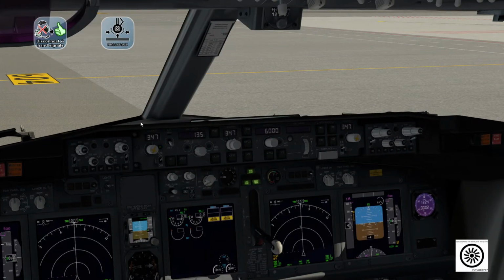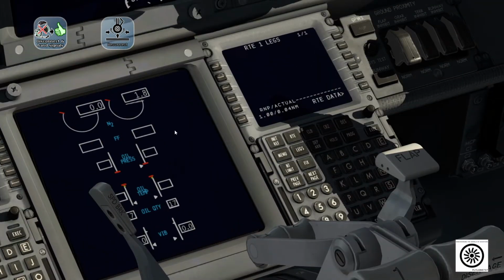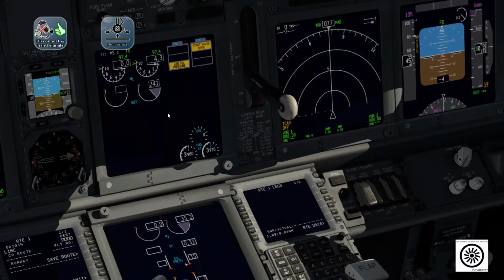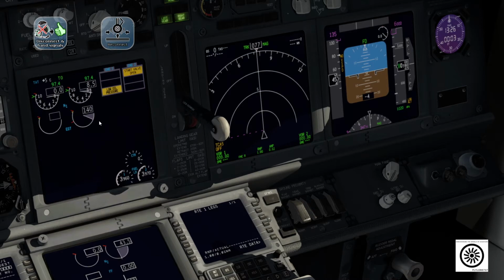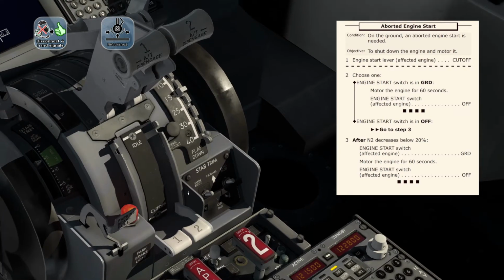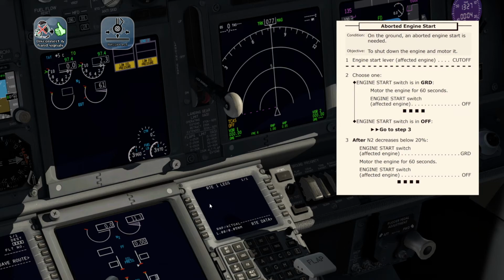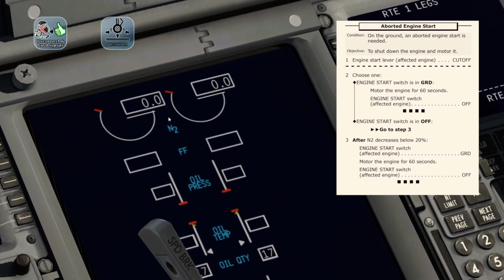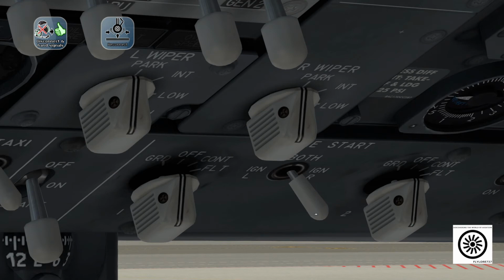Learning 737-800 - Engine Wet Start [ENG]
Hello again everybody. After few months of inactivity I am back. With the great collaboration of Cpt. Alessandro Marchesi here we present the new "Learning 737" series.
You will find interesting videos on the B737 in Italian and other aviation related topics!

Platform used for video: Xplane 11.52 (Vulkan), Zibo 737